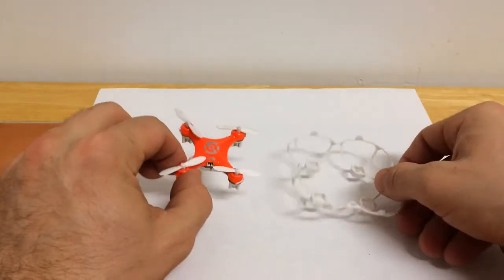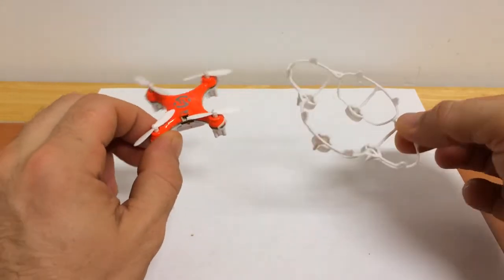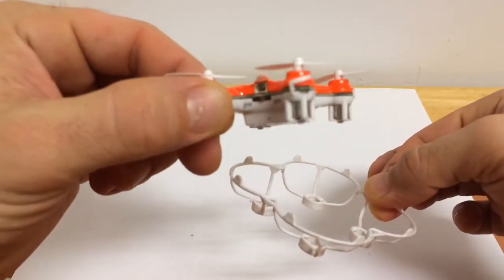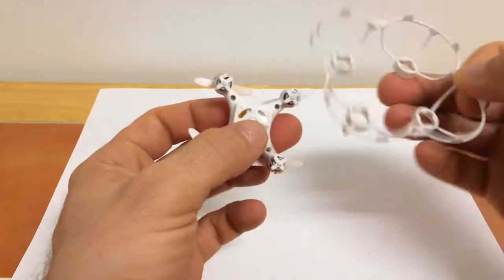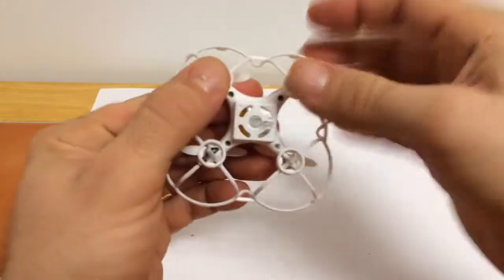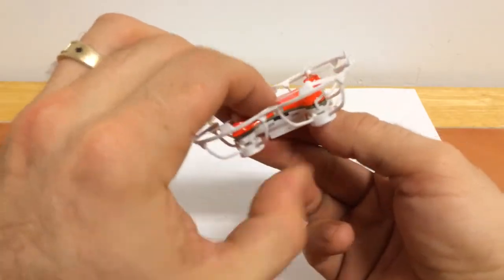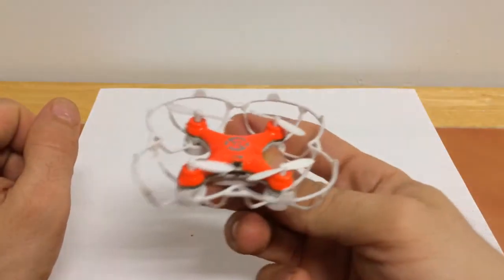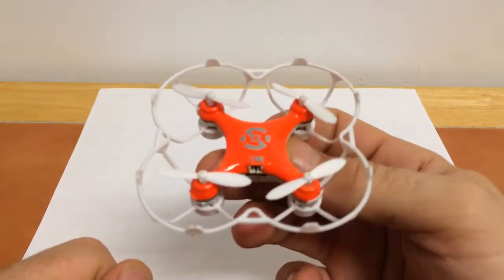Cheerson Cx-10 Protection Cover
Placing the protection cover on the cheerson Cx-10 nano quadcopter